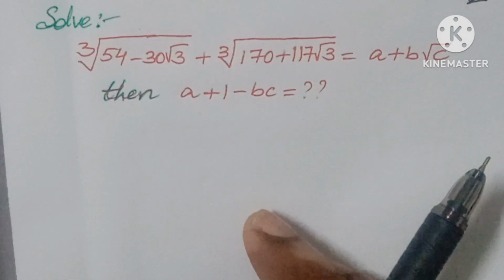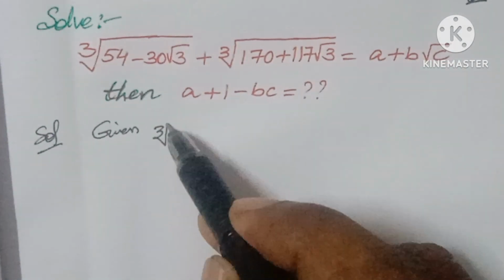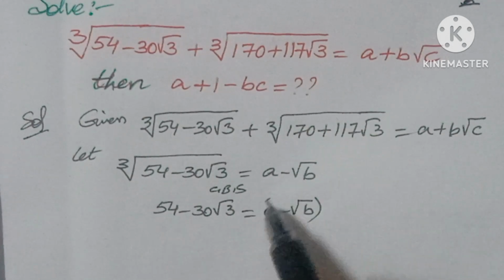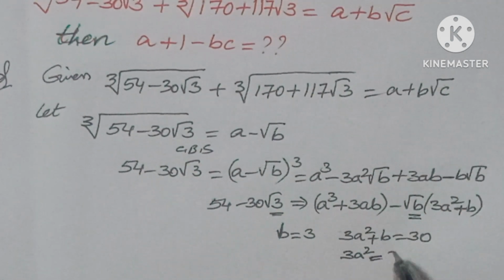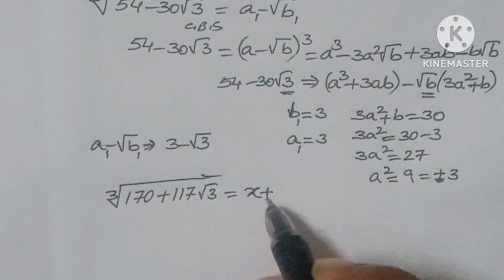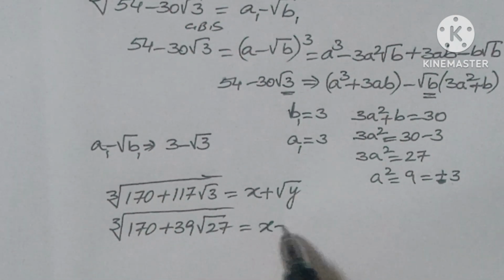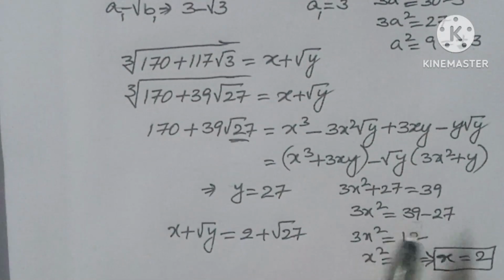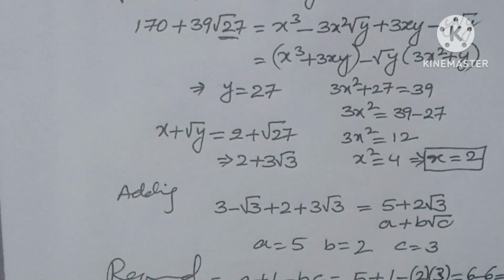Become a Math Olympiad Champion: Learn the Strategies to Solve Complex Problems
Become a Math Olympiad Champion: Learn the Strategies to Solve Complex Problems@AyaansMath

Math olympics
olympiad exam
math olympiada
British Math olympiad
olympics math
olympics mathematics
mathcounts
math at work
Exponential equation
Linear equation
Radical equation

Thankyou,
Ayaan sir
yourever

UCnEHtO0JF9SsuoLyAmz